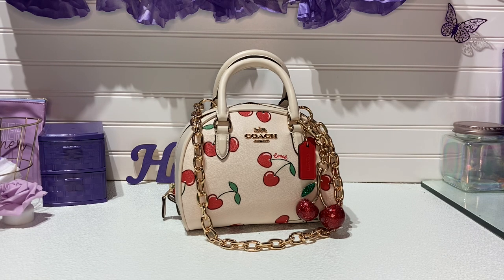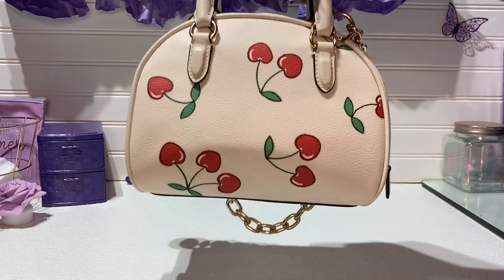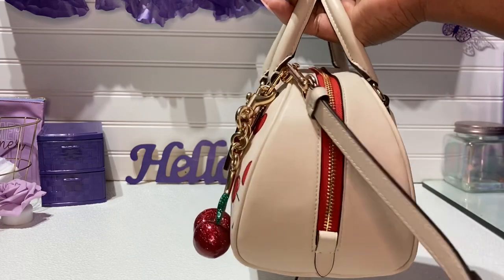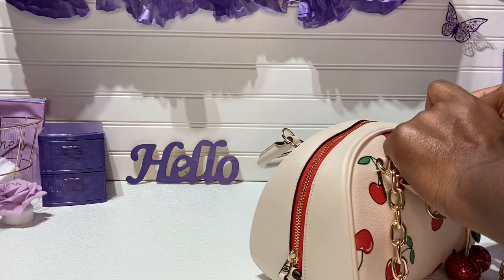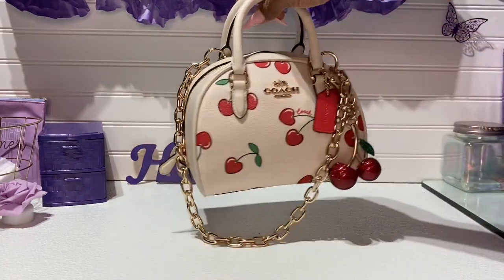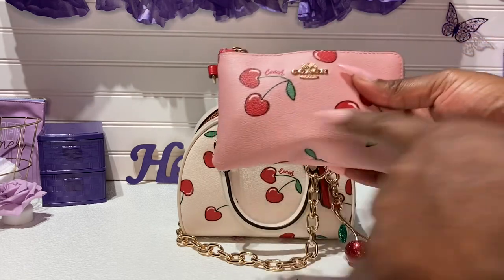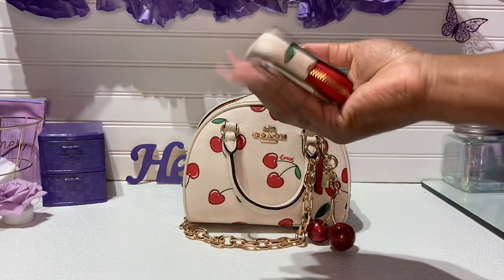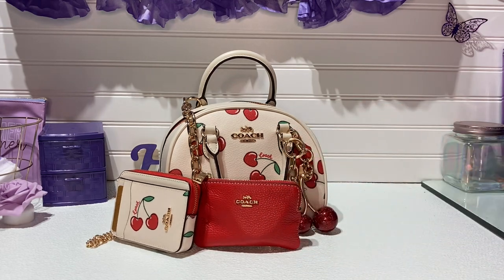WHAT'S IN MY BAG COACH SYDNEY SATCHEL IN CHERRIES 🍒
$FlyBeauty86

My P.O.Box 📦
66311 Two Bunch Palms Trail

Amazon item
bling spray bottle
bling lipstick holder
gold chain